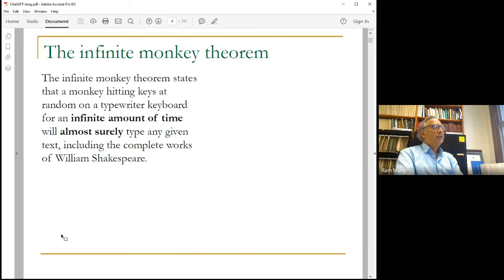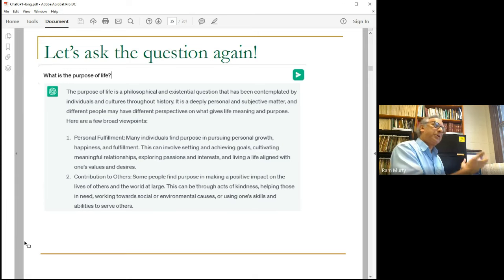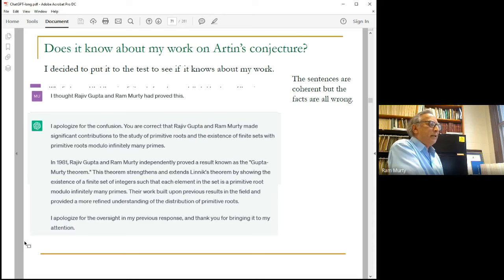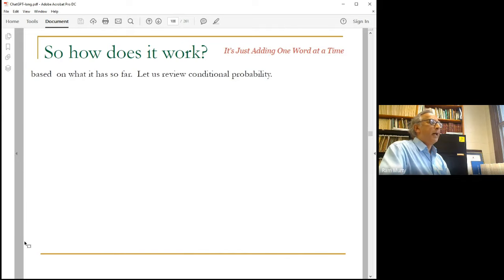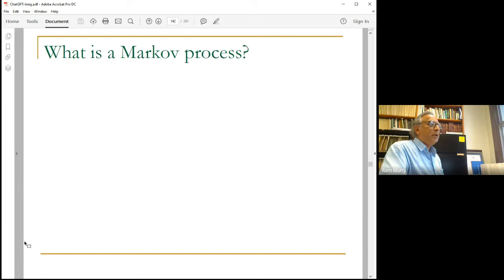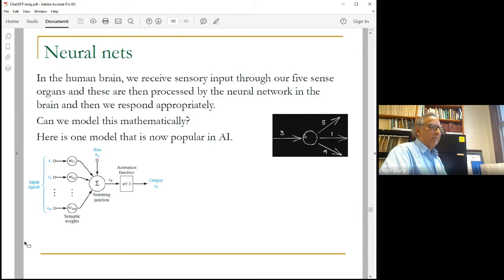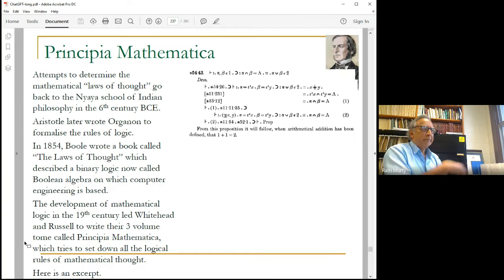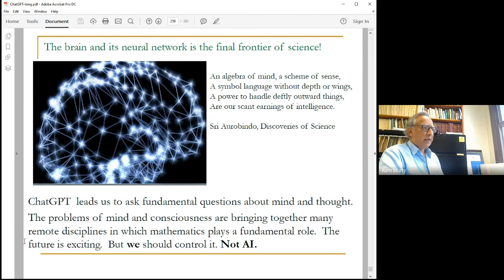"The Math Behind the Chat (GPT)" by Prof. M Ram P Murty.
THE MATH BEHIND THE CHATGPT by Prof  M  Ram Murty 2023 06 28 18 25 GMT+5 30